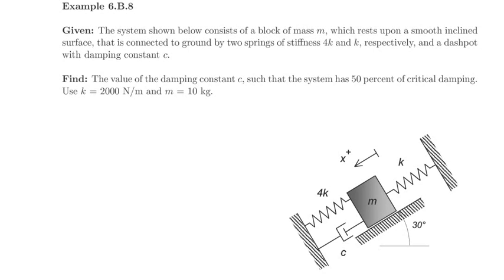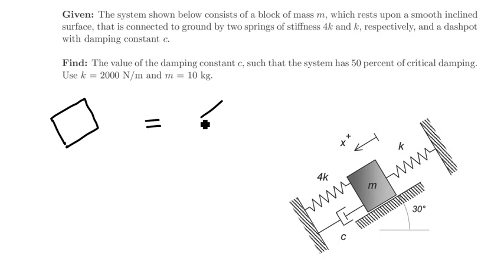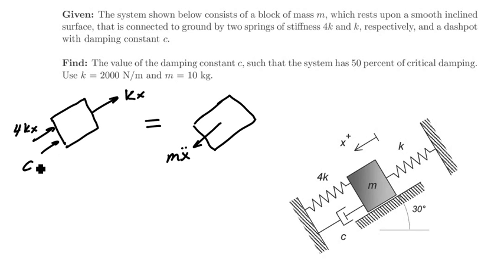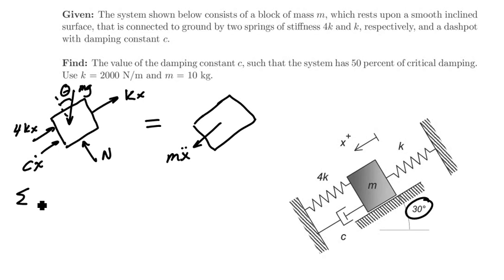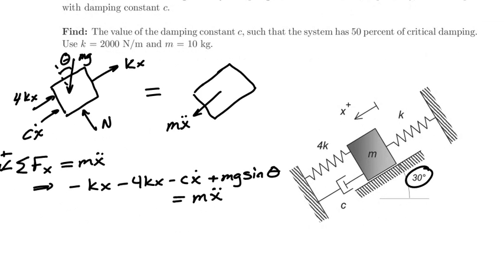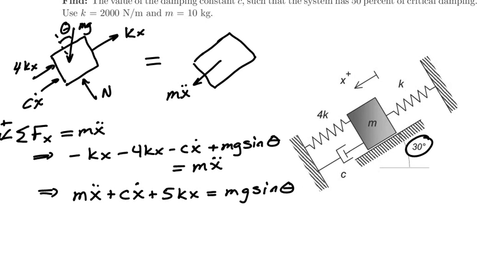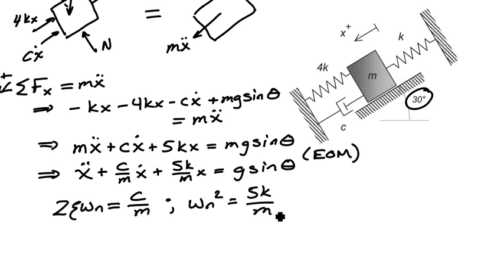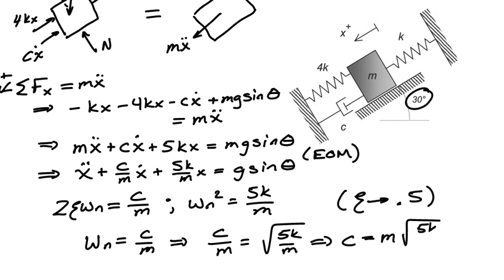Dynamics: A Lecturebook -- E6.B.8